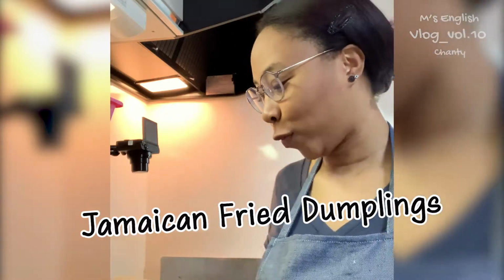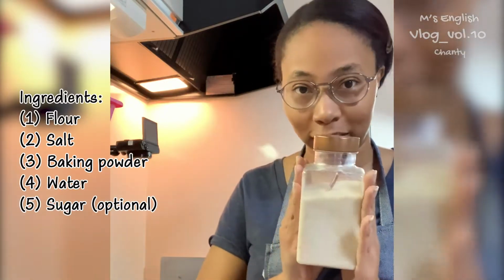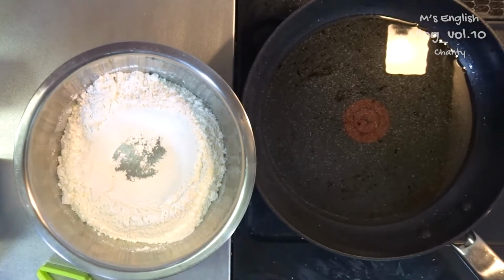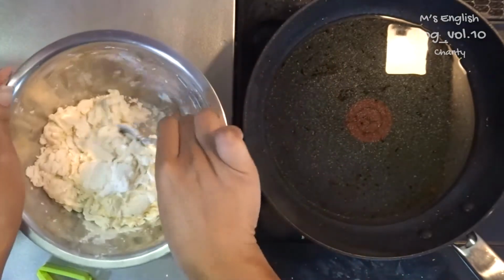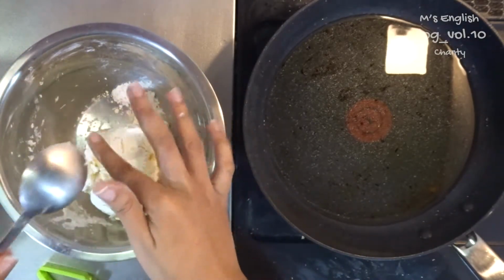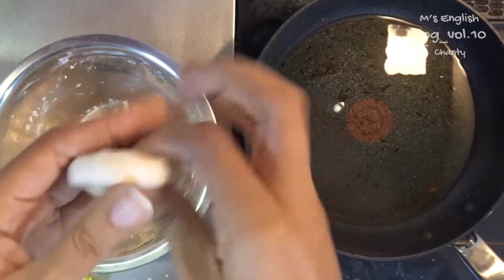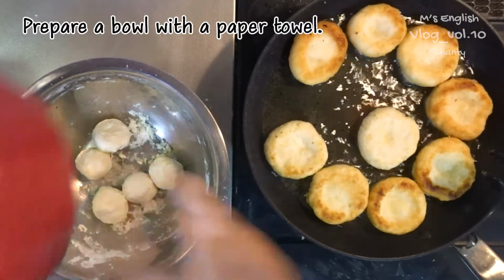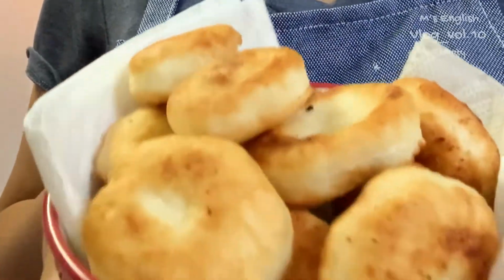ネイティブ英語で「英語耳」を養おう！〜VLOG 10:Jamaican food: Fried Dumplings〜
こんにちは！
今回は、エムズ英会話のネイティブ講師 Chanty が、ジャマイカ料理（Fried Dumplings）の作り方を紹介します。
ぜひ、皆さんも作ってみてください！
コメントお待ちしています。

M's Native Teacher Chanty's VLOG 10:Jamaican food
Many countries have something called dumplings. This is a video about making Jamaican fried dumplings. Please try to make it if you’d like.

ーーー
子ども未来を応援する！群馬県高崎市と前橋市にある英会話とTOEIC・英検対策を行っている英会話教室。出張レッスン先も多数展開！0歳～シニアまで幅広い年齢層の生徒様が通学中です！

オンラインレッスンも好評受付中！
ーーー